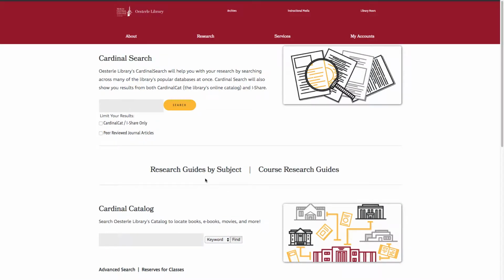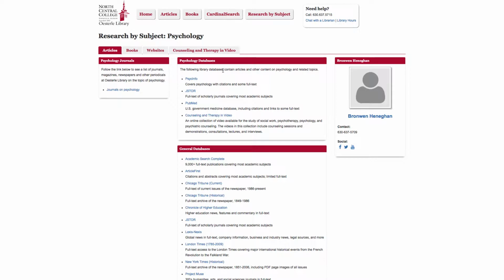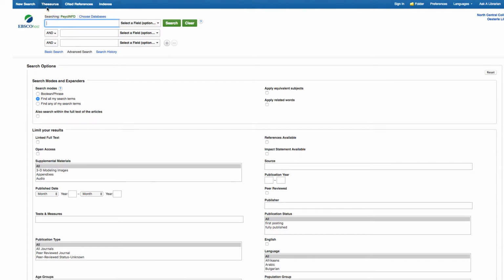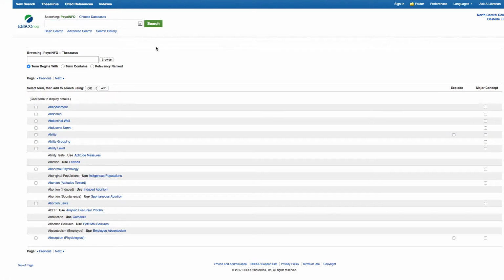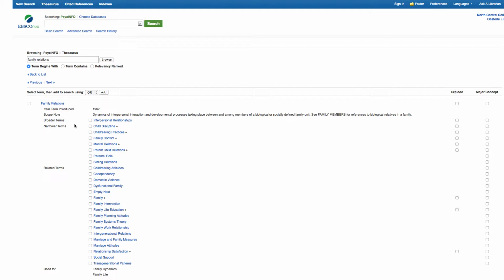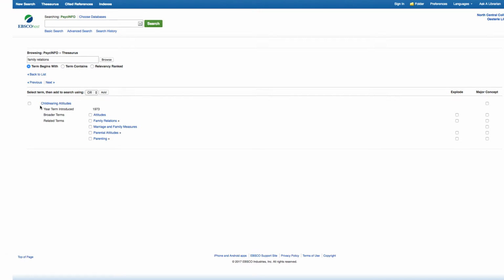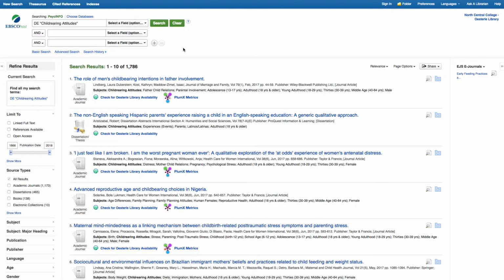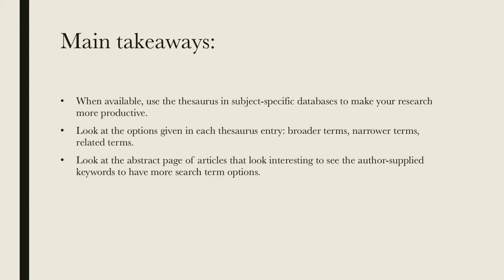Cardinal Research Minute: Advanced Database Skills - Thesaurus